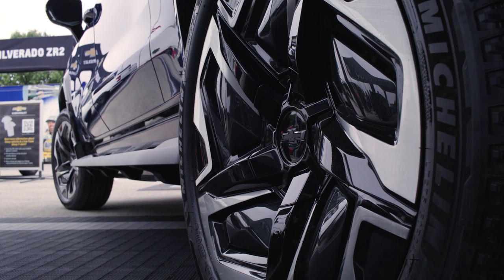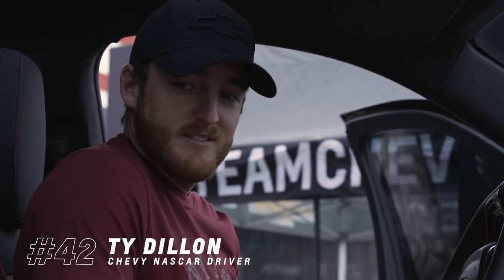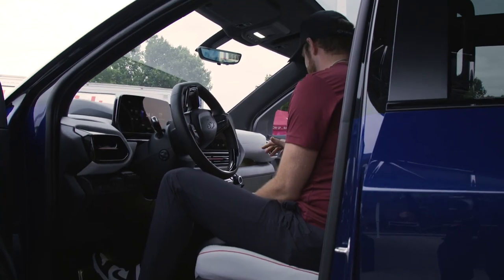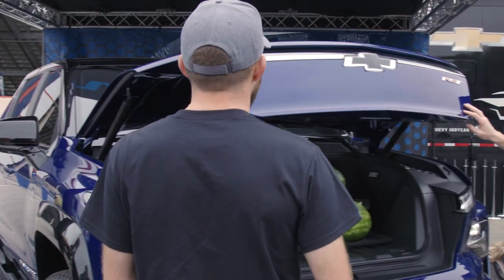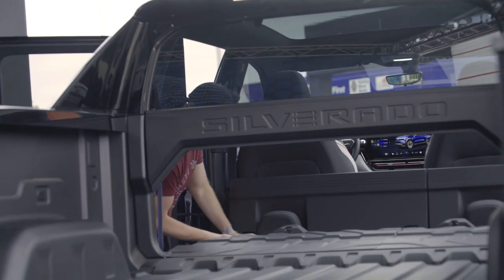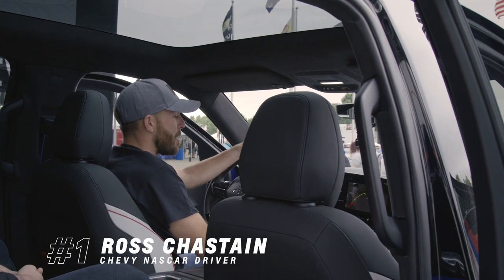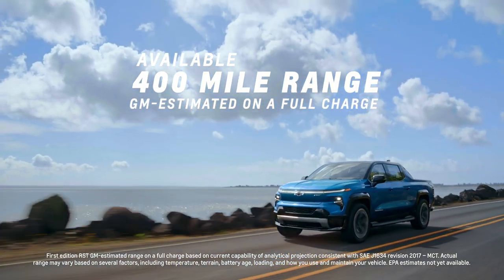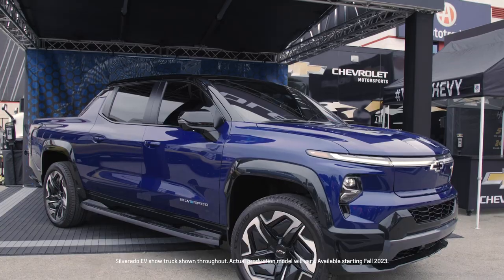2024 Silverado EV – Team Chevy Meets the Silverado EV | Chevrolet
We gave a couple of our Team Chevy NASCAR drivers their first up-close look at the First-Ever All-Electric Silverado, and they agree that it’s a winner.